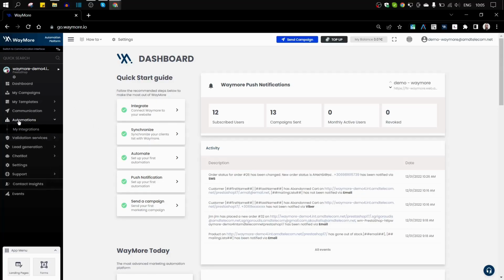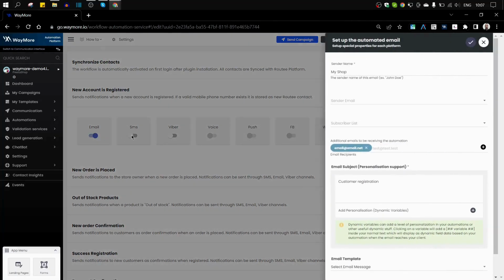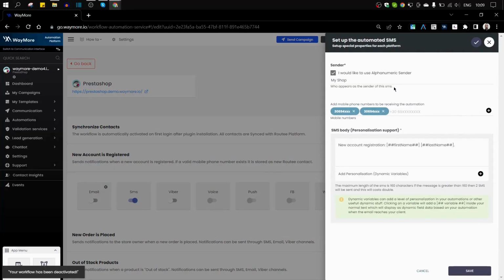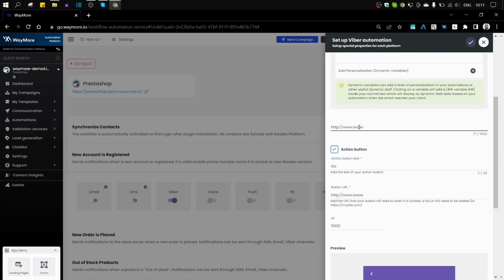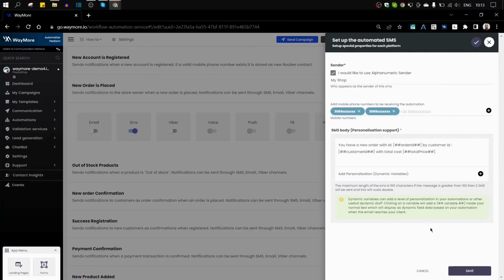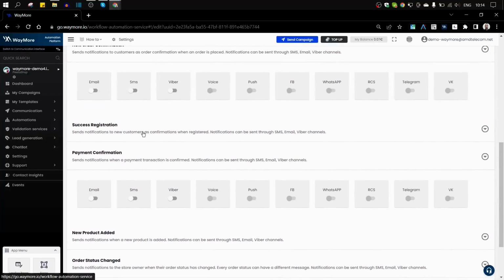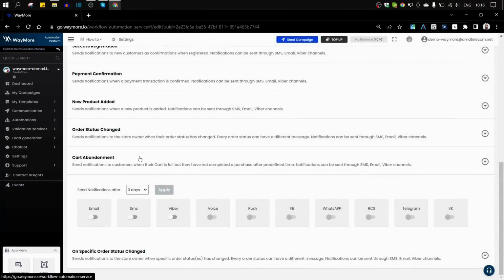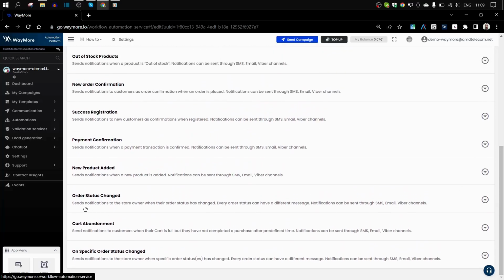How to Enable Predefined eCommerce Automations in WayMore | Step-by-Step Tutorial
If you run an eCommerce store, this video is for you.

We walk you through how to activate predefined automations in the WayMore platform so you never miss a customer update or order event again.

👉 In this quick tutorial, you'll learn:
✓ Sync your customer contact list after integration
✓ Enable automations for new registrations, orders, payments, and cart abandonment
✓ Choose the best channel (Email, SMS, or Viber) for each message
✓ Personalize your messages using customer data

⏱️ TIMESTAMPS:
00:00 Introduction
00:20 Integration and contact sync overview
00:30 Navigating to predefined automations in WayMore
01:45 Automation #1: New account is registered
02:10 Setting up Email notification
04:00 Setting up SMS notification
05:13 Setting up Viber notification
07:19 Automation #2: New order is placed (to the store owner)

08:05 Automation #3: Out of stock products
08:29 Automation #4: New order confirmation (to customer)
09:06 Automation #5: Success registration
09:26 Automation #6: Payment confirmation
10:08 Automation #7: New product added
10:28 Automation #8: Order status changed
10:50 Automation #9: Cart abandonment
12:00 Automation #10: Specific Order Status Changed

Try WayMore Predefined Automations Today!